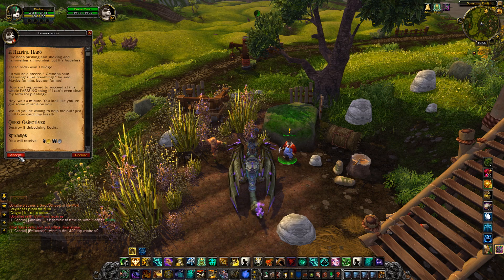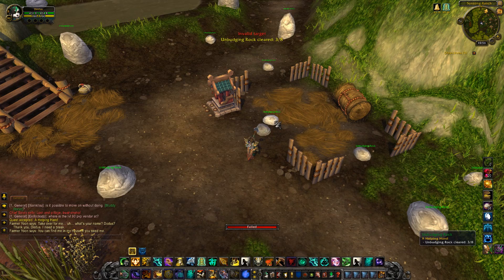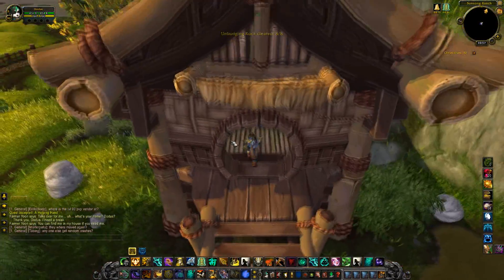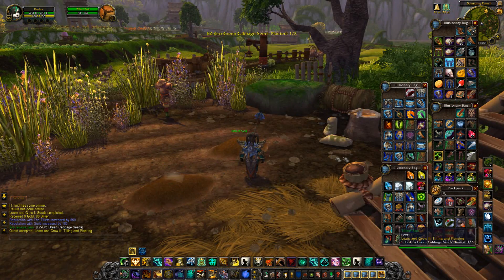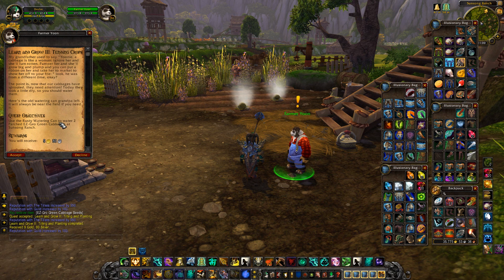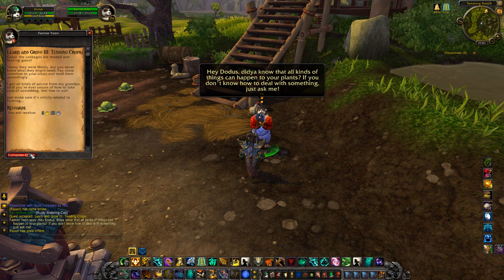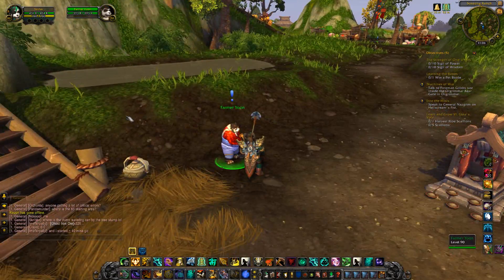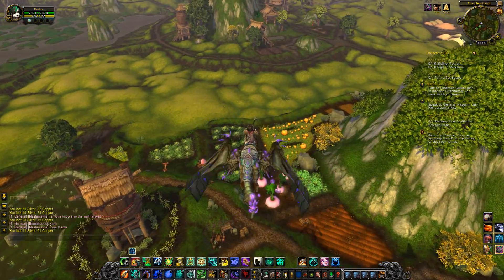World of Warcraft Tillers Farming [MOP] Beta